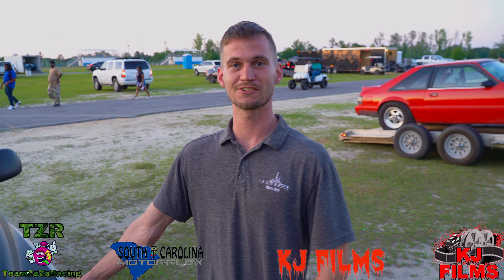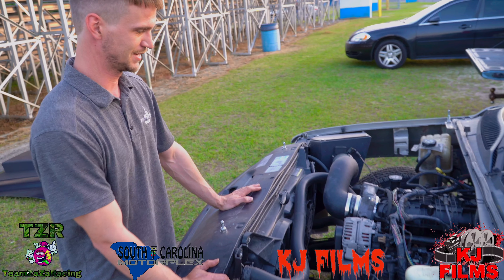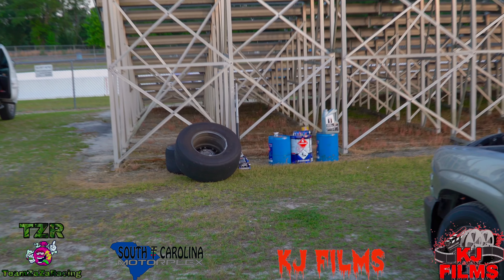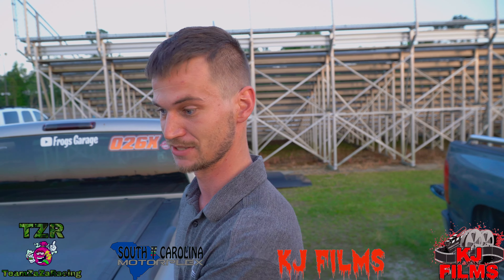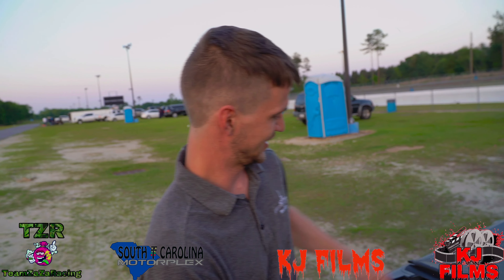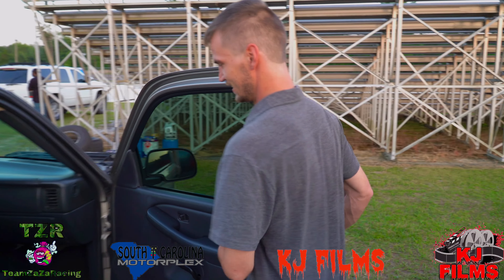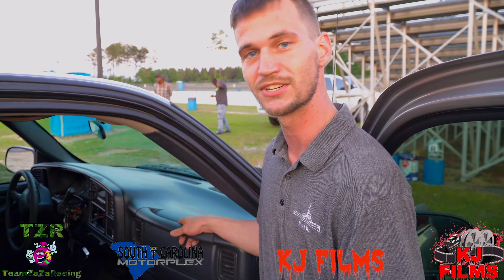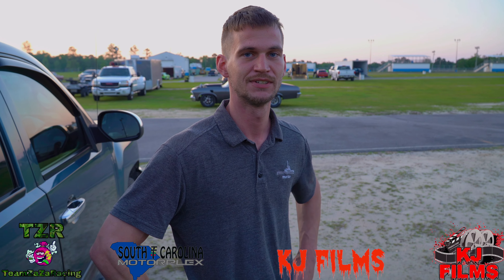KJ Films feature Frog's Garage's Silverado and Scat pack Charger Grudge Race.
Lq4 6.0 swapped Silverado out testing and finds a grudge race against a full bolt ons with e85 Scat Pack Hemi Charger.

Huge shoutout to KJ Films if you get a chance go check out his channel he follows alot of South East Coast Grudge Racing and Shootouts and gets some behind the scene footage of whats going on out here.